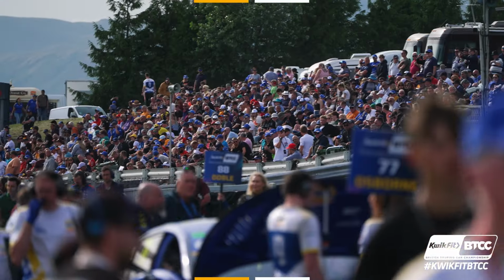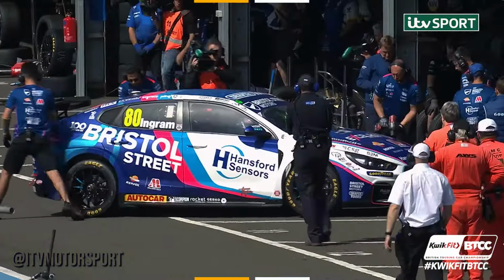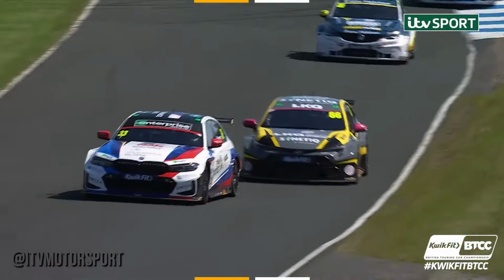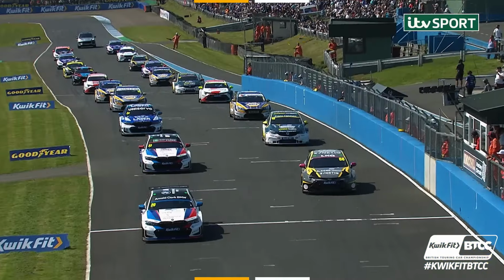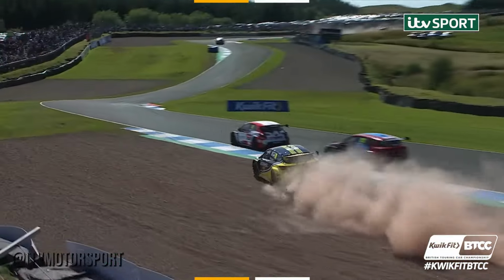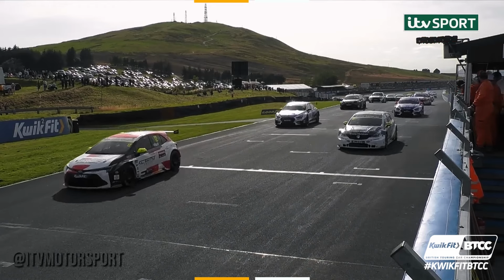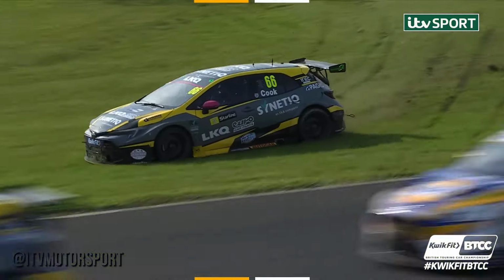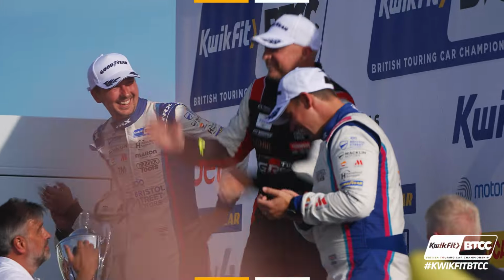Knockhill Highlights | Kwik Fit BTCC 2024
🏁 Catch the action from Knockhill! 🏎️💥

Don't miss out on the best moments from the BTCC race at Knockhill! We've packed all the thrills, spills, and unforgettable overtakes into this 2-minute highlight reel. ⚡